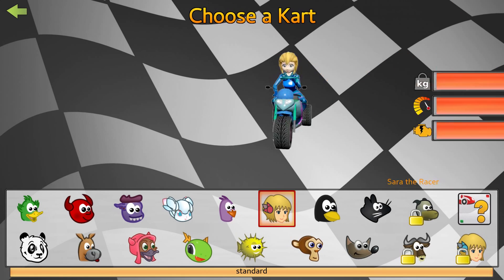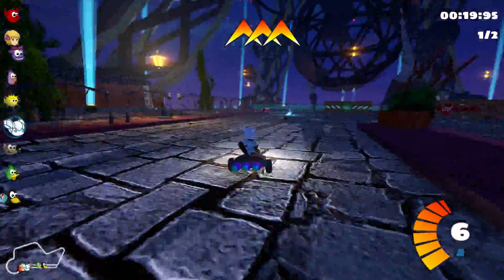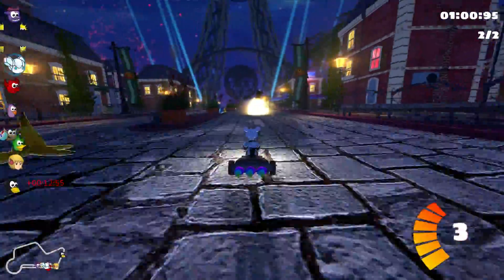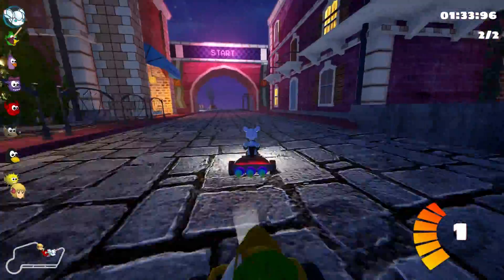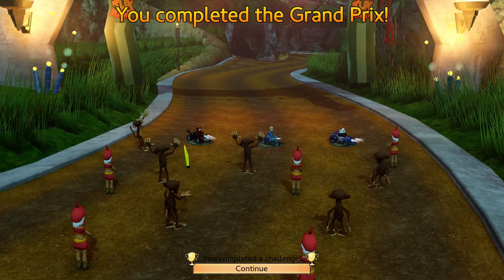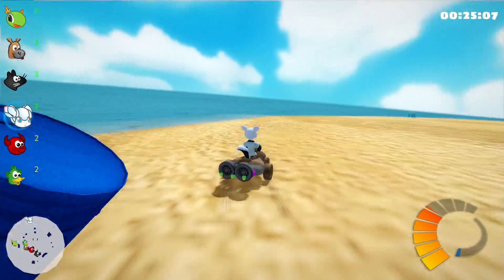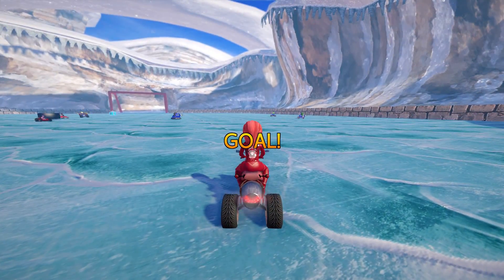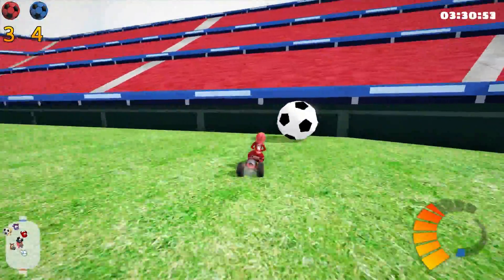SuperTuxKart available as a Snap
Gaming in Linux with free open source kart racing game SuperTuxKart v0.9.3, which is now available as a Snap packaged application.

Install instructions:
$ sudo snap install supertuxkart
$ sudo snap connect supertuxkart:joystick